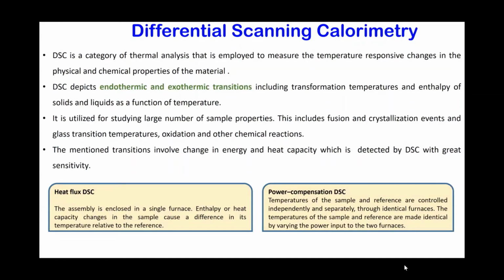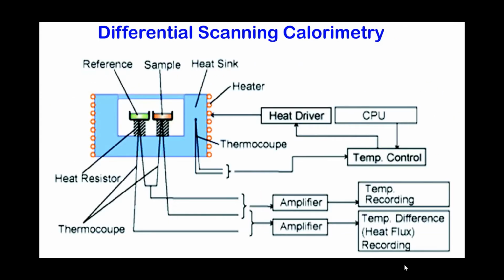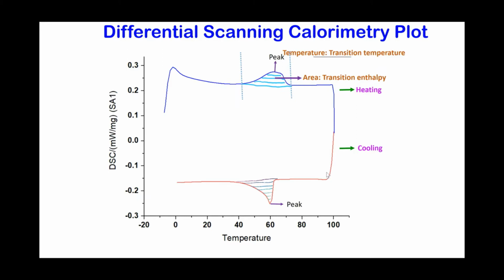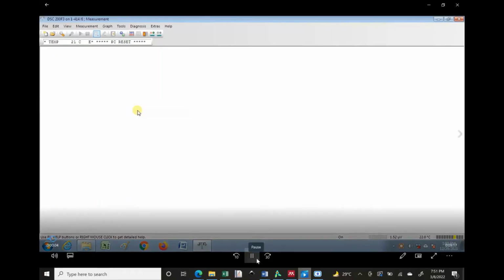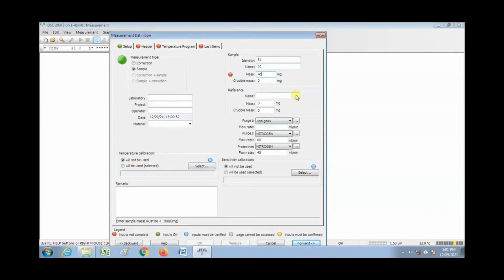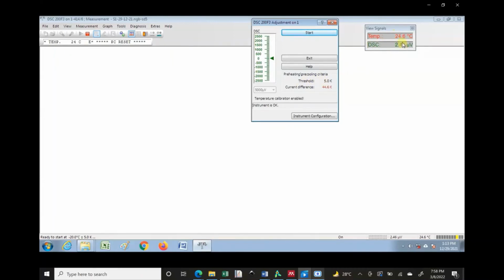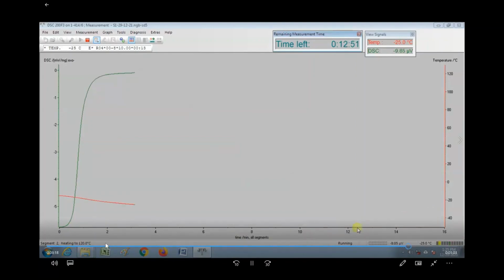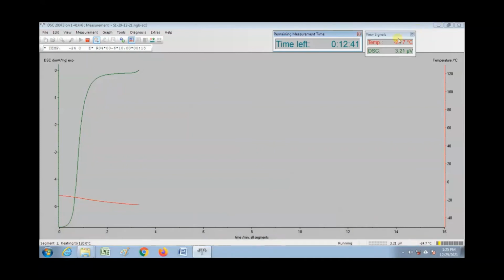Experiment-7:Differential Scanning Calorimetry (DSC)